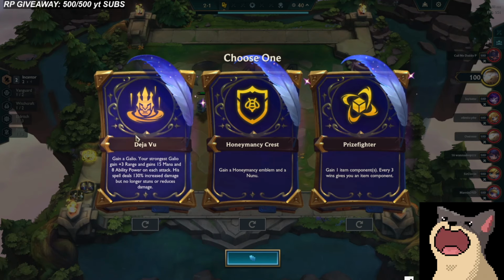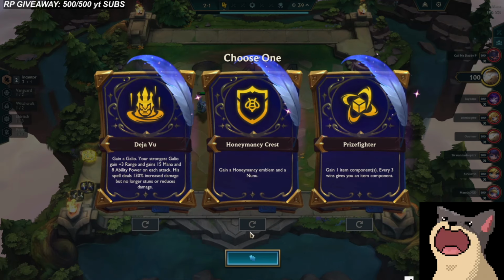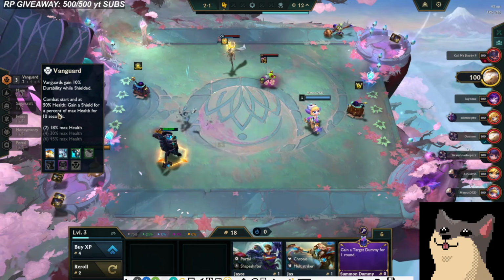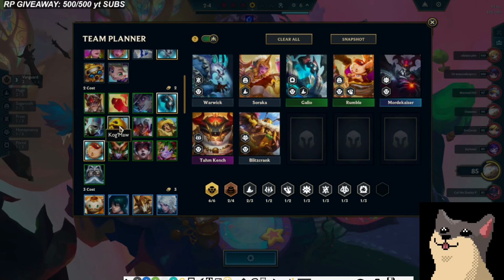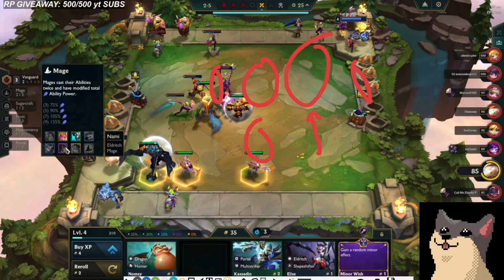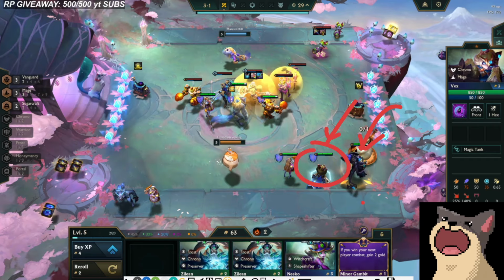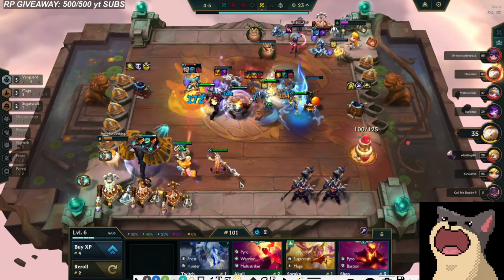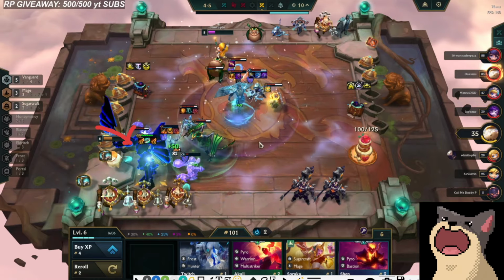GALIO HERO AUGMENT is Strong - First time playing DEJA VU | TFT SET 12 PBE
Teamfight tactics Set 12 PBE, Master Elo
I am actually an art streamer :)